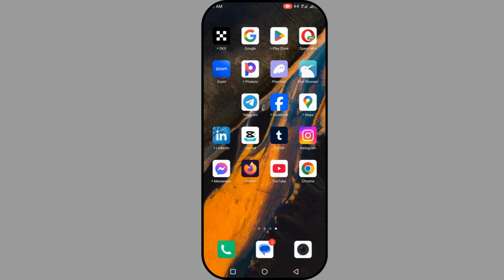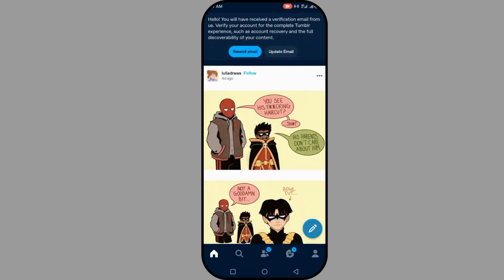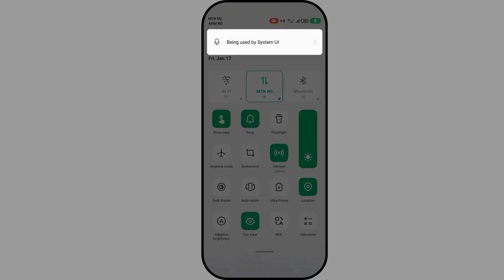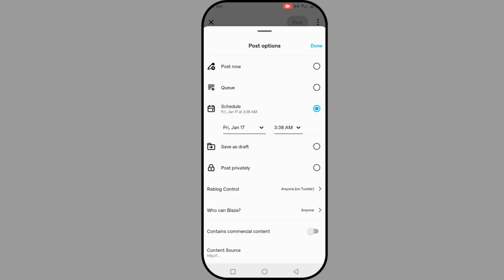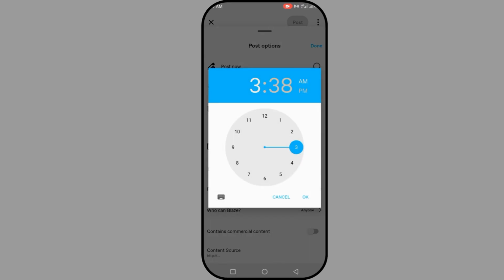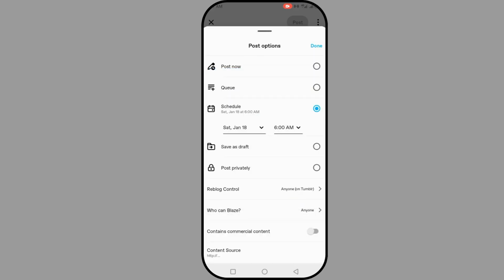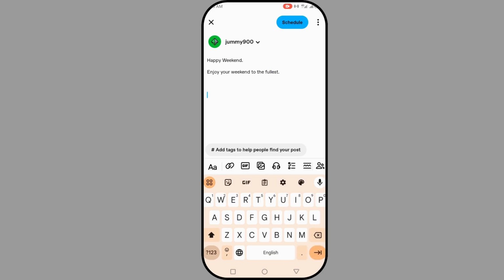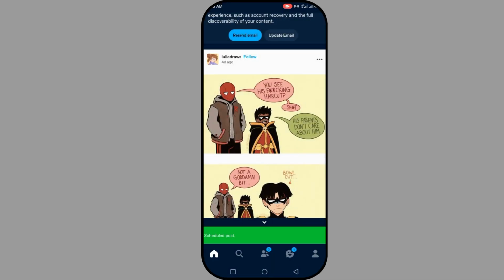How to Schedule Posts on Tumblr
In this video, you will learn How to Schedule Posts on Tumblr

Learn how to schedule posts on Tumblr for perfect timing and engagement. This step-by-step guide makes scheduling your content effortless!